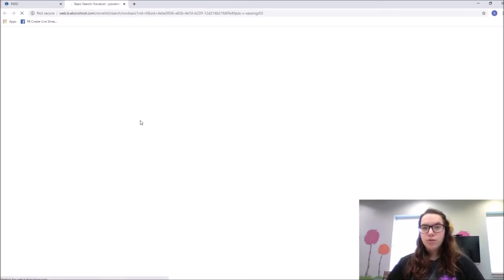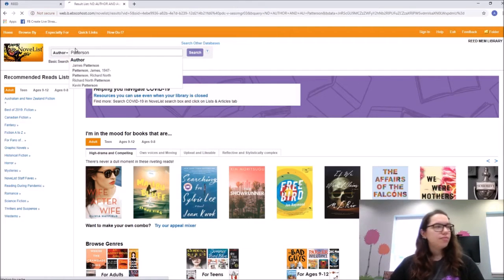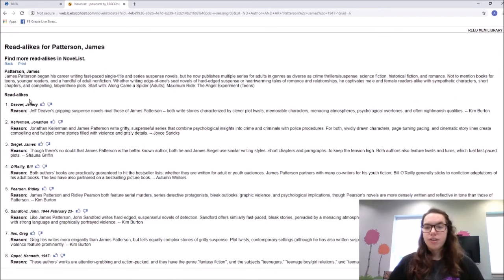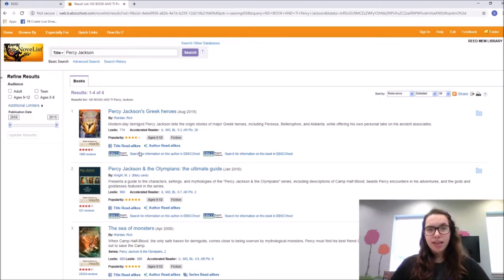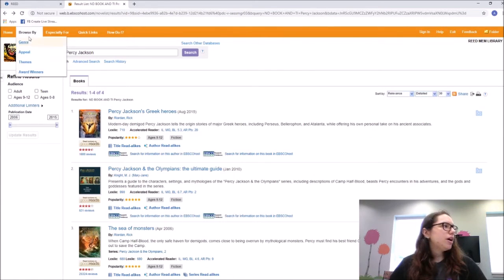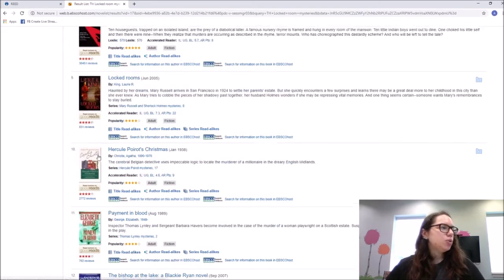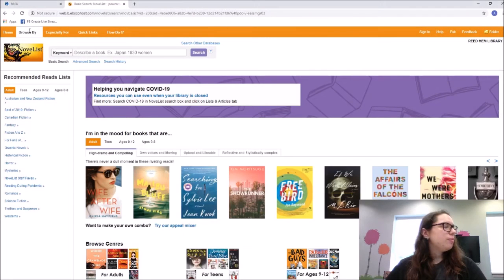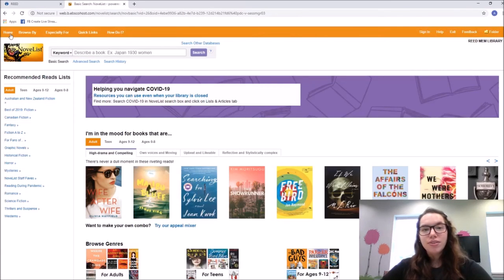Using Novelist for Teens & Adults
Librarian Anne Duffy shows you how to use Novelist to find your next great read. Novelist uses information about what you already like to recommend new books & authors. It's like browsing the shelves but online.